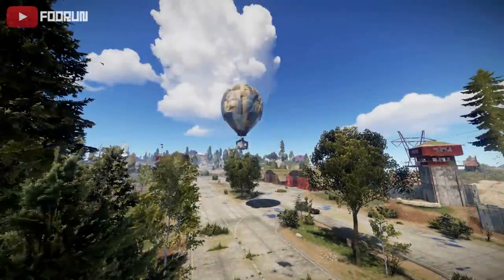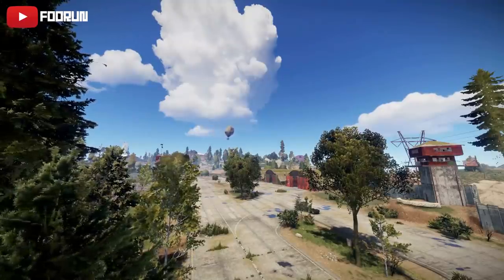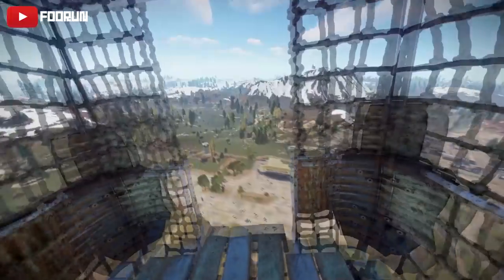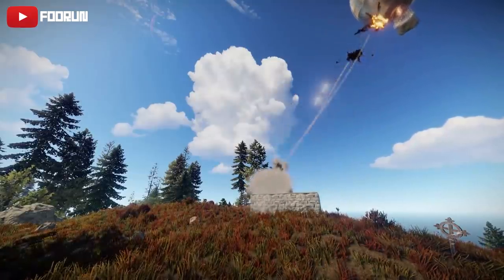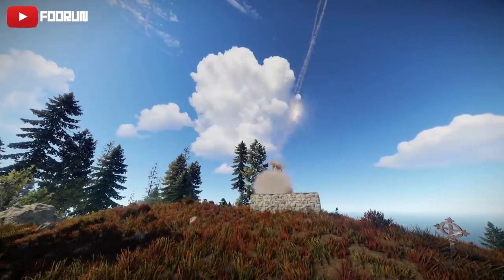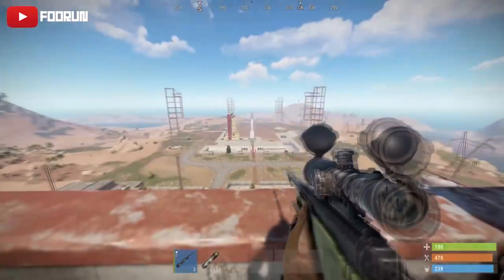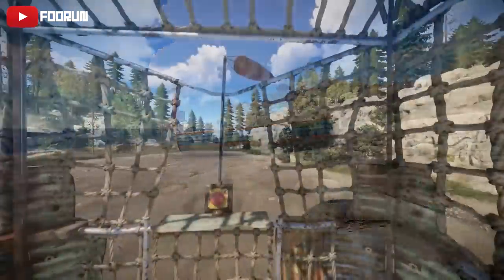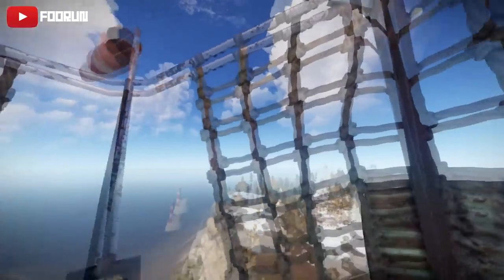HOT-AIR BALLOON UPDATE - L96 Nerf, New Boat, Cargo Ship & More! - Rust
INTRO BY: MrMemeio
OUTRO BY: Pughie

ABOUT THIS GAME:

Rust is a survival PvP video game with some PvE elements developed and published by Facepunch Studios for Microsoft Windows, OS X, and Linux. The game only features multiplayer modes. Rust was initially created as a clone of DayZ, a popular mod for ARMA 2 with the addition of crafting elements. Originally released onto Steam's early access program in December 2013, the game was fully released in February 2018.

The objective of the game is to survive in the wilderness by crafting items using the materials gathered or stolen; the player starts with only a rock and a torch. There is only a multiplayer mode and a prevalent concept in Rust is to form and join clans with other players. Raiding is a very common action, usually done in large clans. Since Rust's first alpha launch, animals, hunting and the ability to craft armor and weapons have been added. It initially featured zombies as enemies, but subsequently replaced them with bears and wolves. Radiation was also removed due to the frustration it was causing players, although it was later reintroduced.

Throughout Rust's alpha release, it was met with mixed critical reviews and many comparisons with other survival games were made, with the most common one being the mixture between DayZ and Minecraft. During its early access phase, critics praised the game's concept and gameplay. By March 2017, Rust had sold over five million copies. Upon being fully released, the game received average reviews.

Rust pits players against each other in a harsh, open world environment with the sole goal being to survive. Animals, such as wolves and bears, represent a threat to new players, but the primary danger comes from other players. The player vs player combat is accomplished with bows, melee weapons and craftable guns. Bullets and other projectiles travel via a ballistic trajectory. There are multiple different types of bullets for each gun. Damage is calculated using hit tracking, meaning shots to the head are more damaging than shots to other parts of the body. Weapon attachments, such as holosights, can be used to provide an advantage over opponents. In order to survive, the player must craft tools, build bases, and team with other players. Unlike many other sandbox games, Rust only features a multiplayer mode.

Upon starting a new character, the player will have only a rock and a torch, the former of which can be used to cut down trees and break apart stones. In order to survive in the world, the player must gather resources such as wood and stone and use these resources to craft tools, weapons and other gear. The player can gather cloth, food, stone, metal ore, sulfur ore and wood by killing animals, mining rocks and chopping trees. To craft items, players must have all of the required items. Sophisticated items require more materials, alongside consumables called components; items scattered around the map. Players begin with limitations on the items they can craft. Items called blueprints allow the player to craft more advanced items. An important element in Rust are airdrops. These are parachute-equipped pallets of supplies that are delivered via a propeller plane, and can be seen coming in over extremely long distances, resulting in players sometimes running towards the airdrop. There are also other entities that drop advanced loot, including an attack helicopter.

The player must stay well fed or they will die of starvation. There are other challenges the player may face during gameplay, such as drowning, hypothermia and attacks from wildlife (primarily from bears and wolves). Specific locales around the map are radioactive. There are three levels of radiation: low, medium, and high. Players must wear the correct armour or clothing if they wish to enter these areas, as they risk dying if they do so without. A prevalent concept in Rust is to form a "clan" with other players. These clans usually create housing for their members, provide items and supplies to each other and partake in organized raiding of other players and looting.